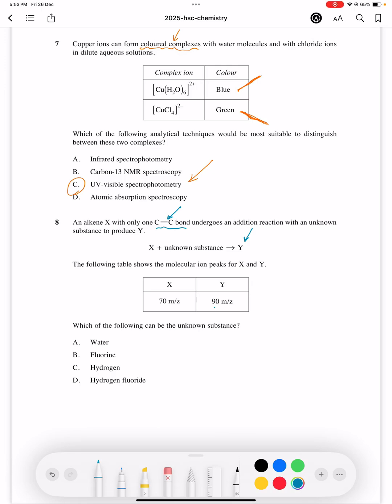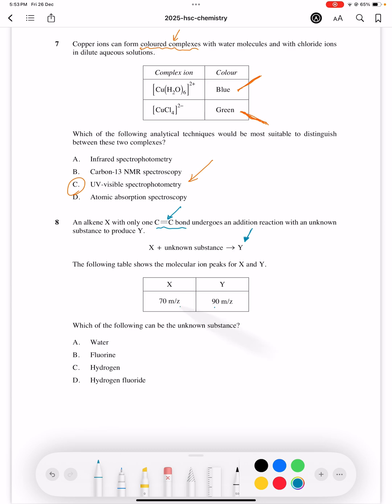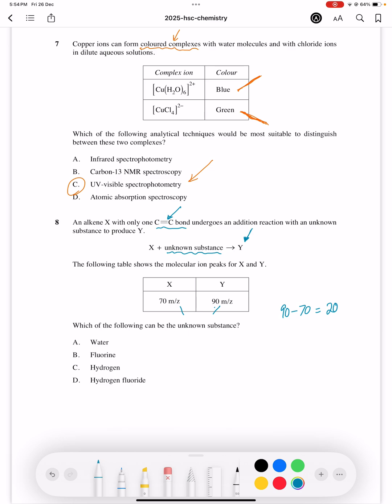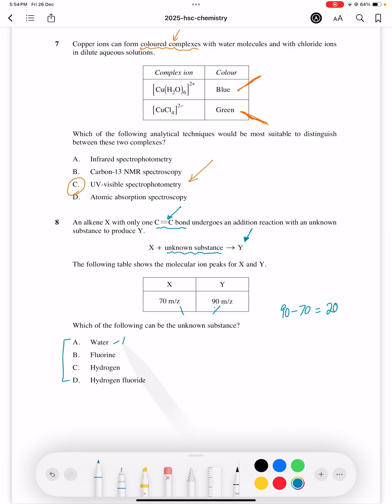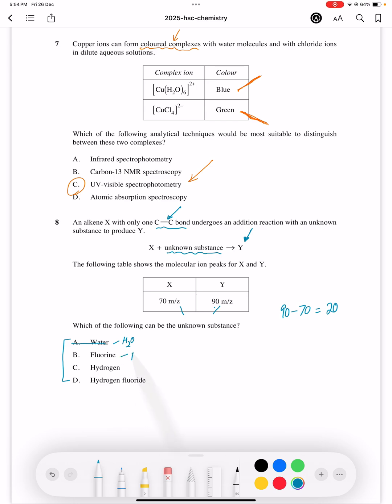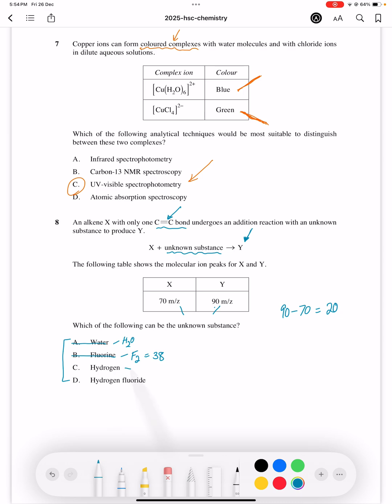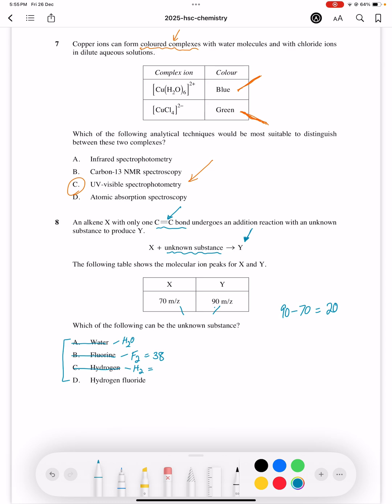HSC CHEM 2025 QSN 8 SOLVED!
@SolveThisWithMe as I show you how to deal with question 8 of the 2025 chemistry HSC paper which is about molecular mass and molecular ion peaks!